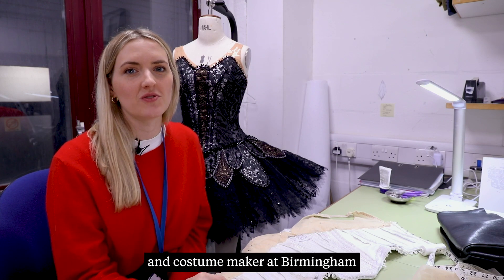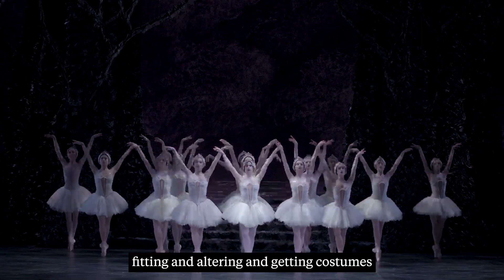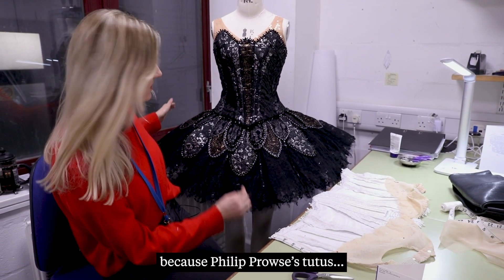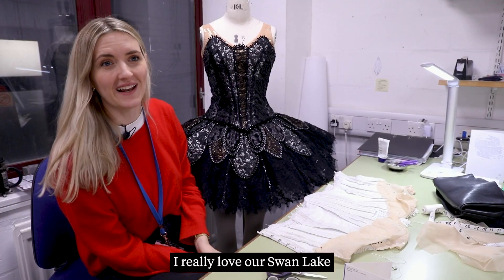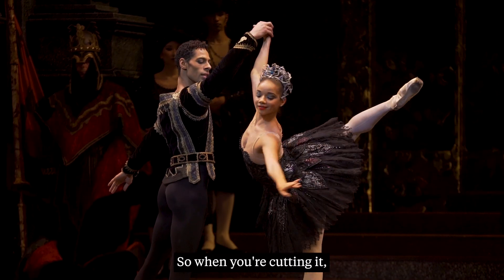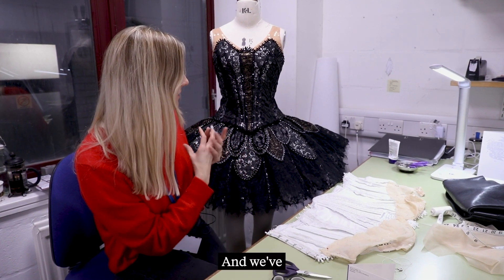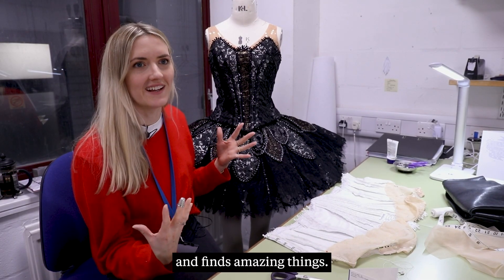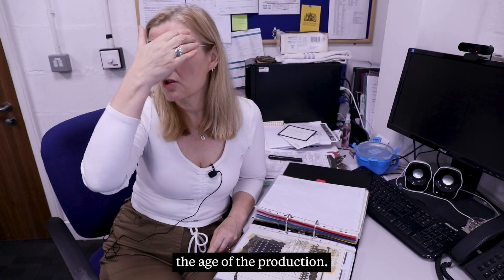The Costumes of Birmingham Royal Ballet's Swan Lake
Fall in love with the beautiful costumes as BRB's Head of Costumes Elaine Garlick and Costume Cutter and Maker Anna Willetts share insights into their work for this iconic production.
See them in real life at Mayflower Theatre, 2 - 4 February 2023.